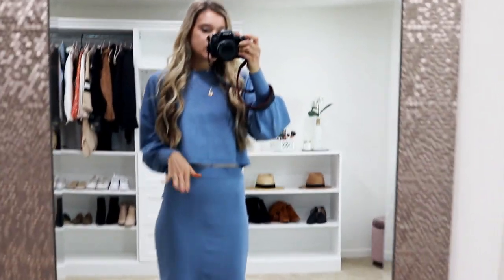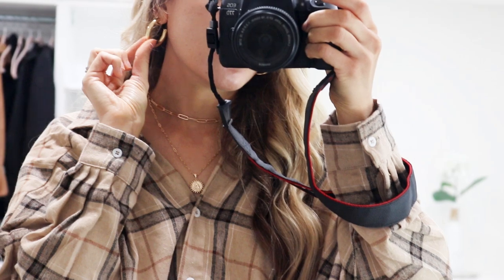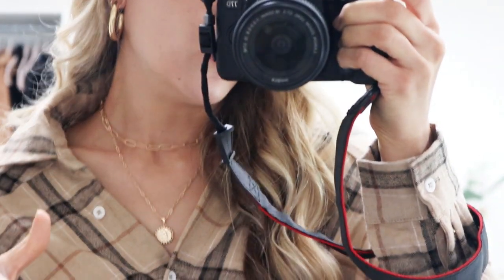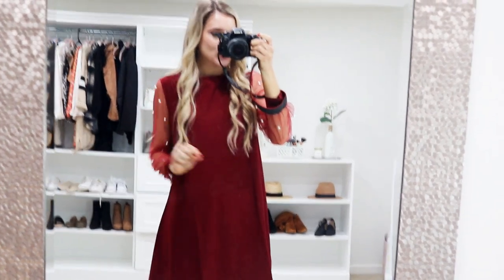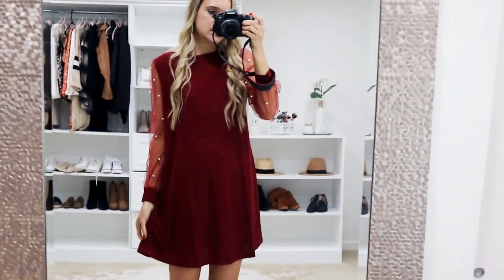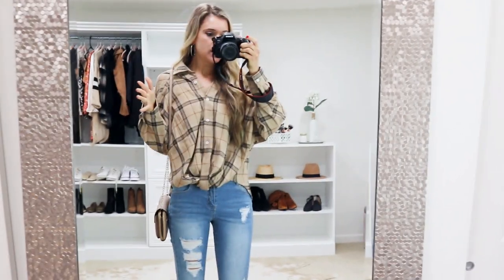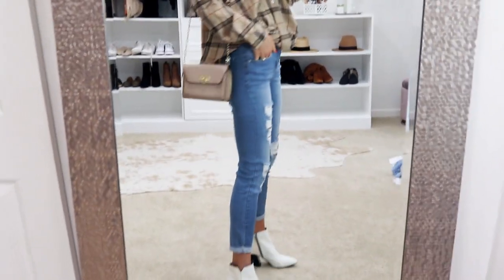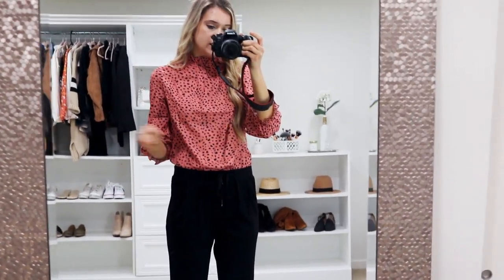Huge Amazon Fall Haul 2021 | Amazon Fall Clothing on PRIME!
Here are similar videos you might enjoy from me or other creators on this topic!